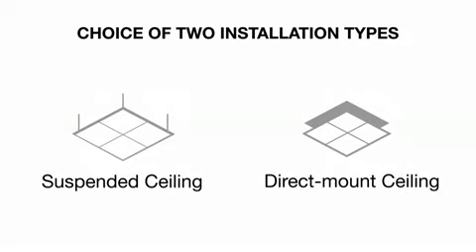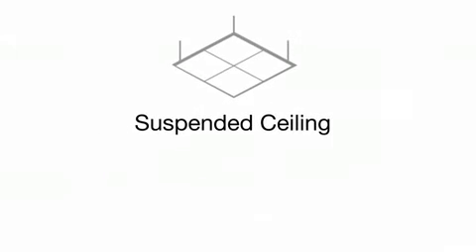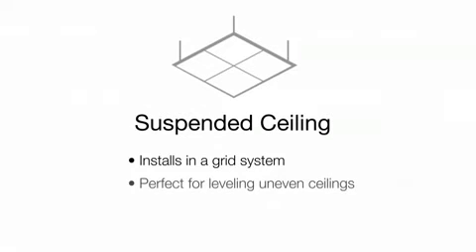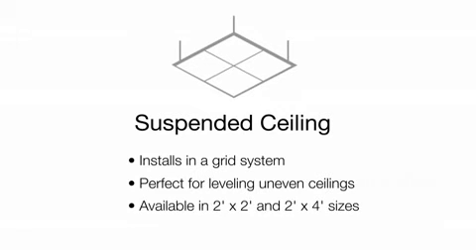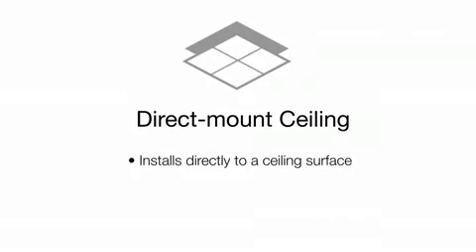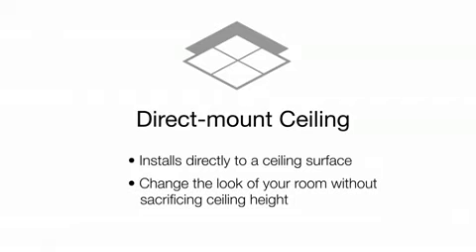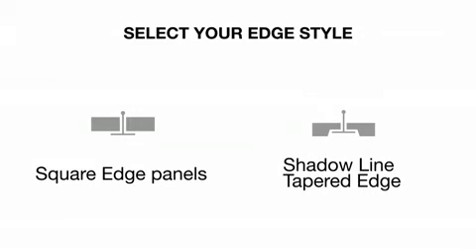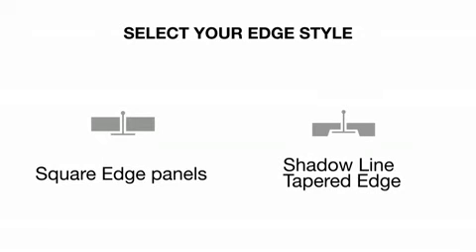USG ME Ceiling Installation and Grids Style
Learn more about Ceiling Installation and Grids Style!
Our USG ceiling solutions offer a wide range of options that help you effortlessly create high-performance, beautiful spaces.
We offer two installation types of the grid system, whether to hang it below an existing ceiling or install directly to a ceiling surface.
USG offers everything you need!

تعرف على المزيد حول تركيب السقف ونمط الشبكات!
تقدم حلول سقف يو إس جي للشرق الأوسط مجموعة واسعة من الخيارات التي تساعدك على إنشاء مساحات جميلة عالية الأداء دون عناء.
تتيح يو إ س جي طريقتين لتثبيت لنظام الشبكة، حيث يمكن تعليقه تحت سقف موجود أو تثبيته مباشرة على سطح السقف.
في يو إس جي للشرق الأوسط، نعمل على توفير كافة احتياجاتك!